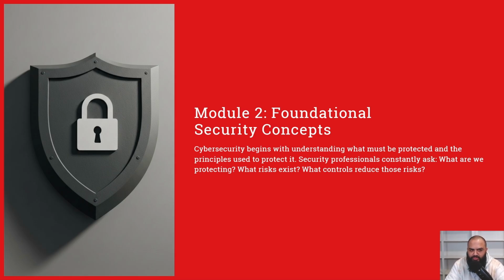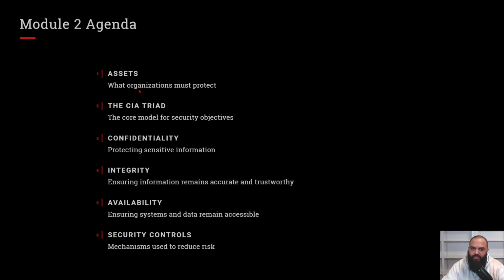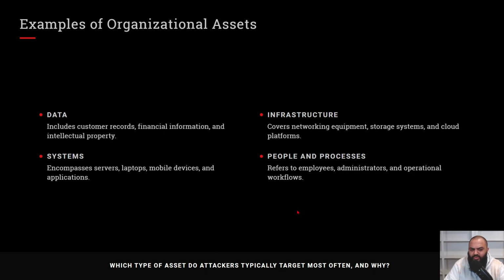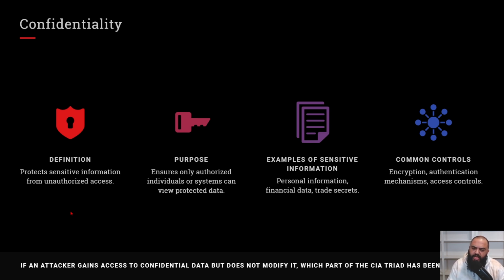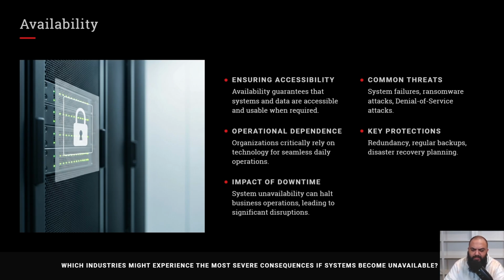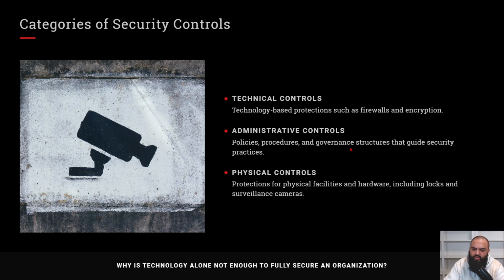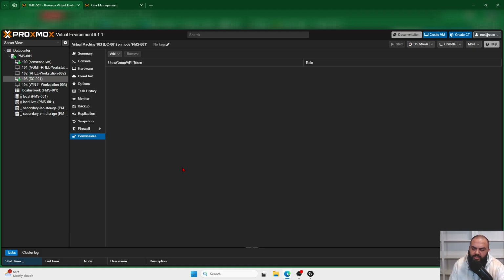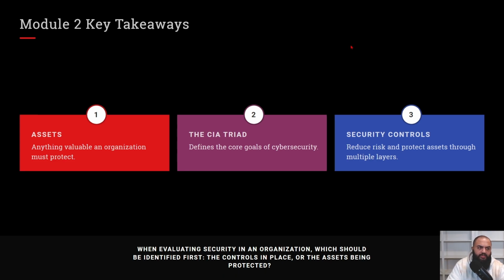Foundational Security Concepts Explained | CIA Triad, Assets, and Security Controls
Welcome to Module 2 of Cybersecurity Foundations for the Real World!

In this lesson, we build the core foundation of cybersecurity by breaking down the principles that drive modern security programs and enterprise defense strategies.

This module covers:
- What assets are in cybersecurity
- The CIA Triad
- Confidentiality
- Integrity
- Availability
- Why organizations protect systems and data
- Security controls and how they reduce risk
- How cybersecurity professionals think about protecting environments

This course is built for:
- complete beginners
- aspiring cybersecurity professionals
- IT students
- helpdesk technicians
- anyone wanting a real-world understanding of cybersecurity

Want the full structured course experience?
The complete course includes:

quizzes
guided progression
attack chains
network security
SIEM and monitoring
incident response
cryptography
enterprise architecture
risk management
real-world security thinking

Next up:
Module 3 — Identity, Access, and Trust

We’ll cover:
- authentication
- authorization
- accounting
- RBAC
- ABAC
- DAC
- non-repudiation
- how organizations control and monitor access

Continue to Module 3 to keep building your cybersecurity foundation.